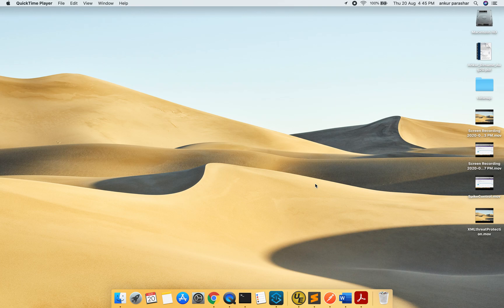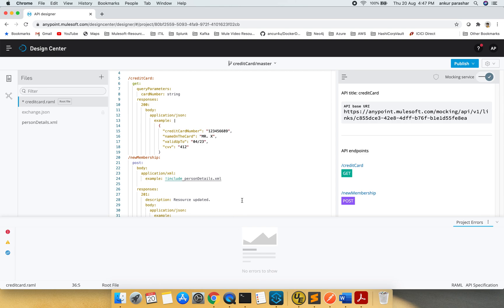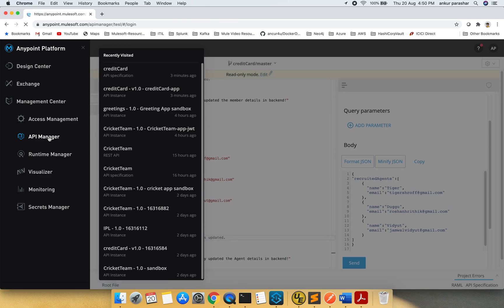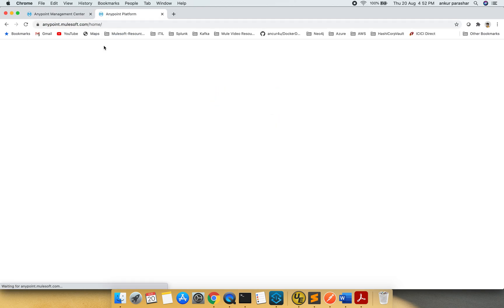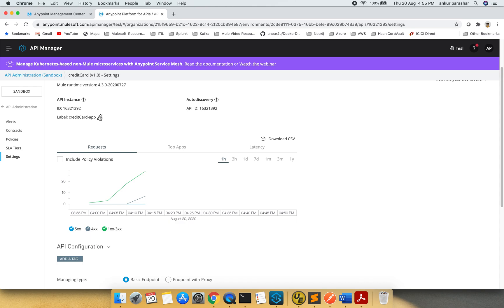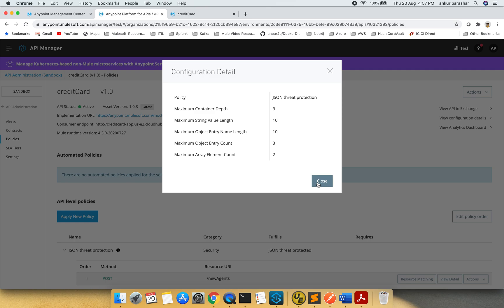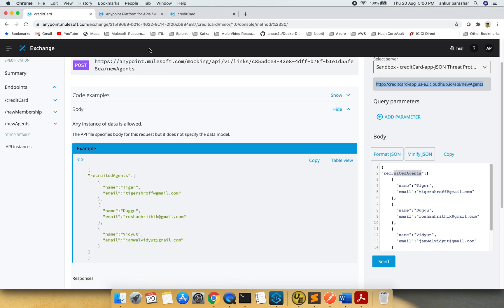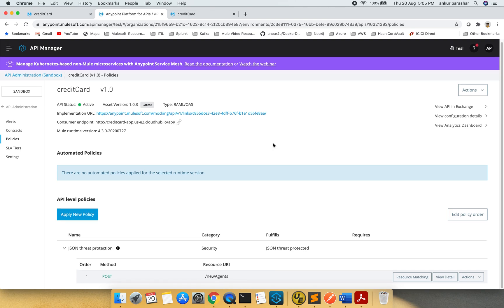Json Threat Protection |API Manager| Mule4.3.0| AnypointPlatform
This video talks about setting up Json Threat Protection policy for API using API manager.